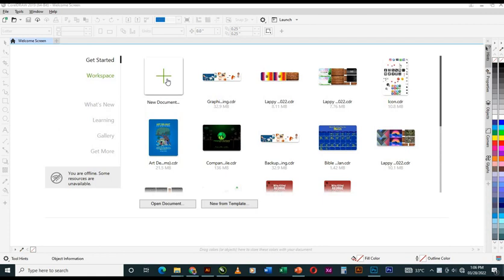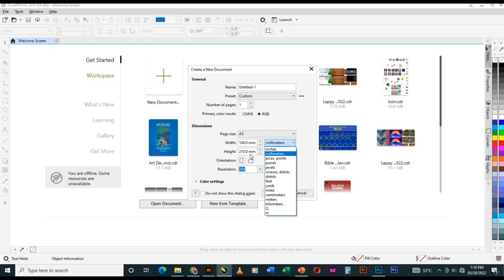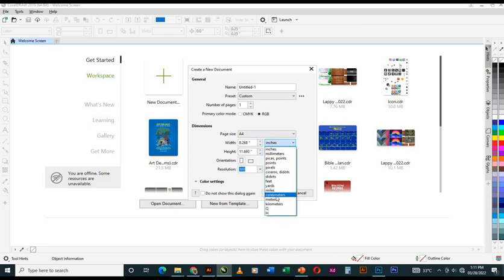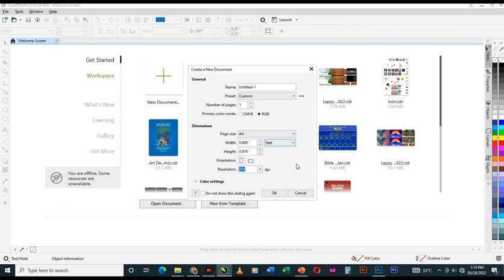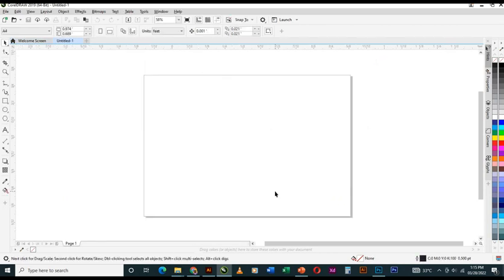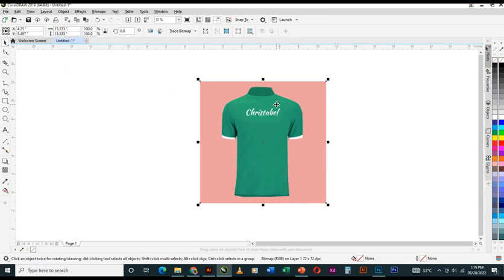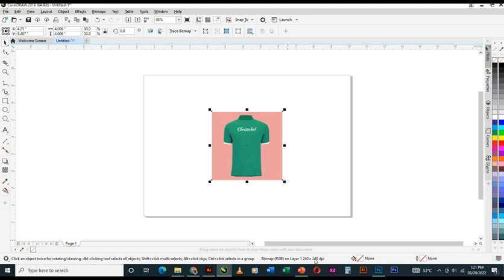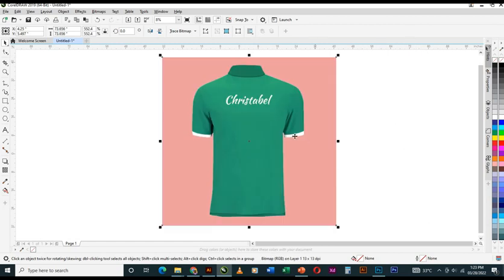Understanding Measurement & Resolution in Design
This is a training session for some students who are learning Graphic Design using Corel Draw. Carefully listen and practise.